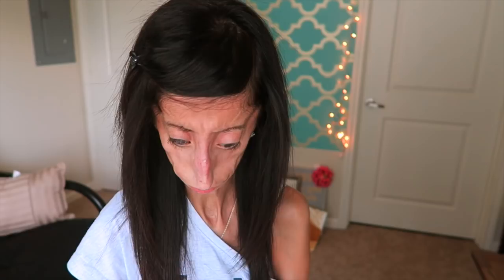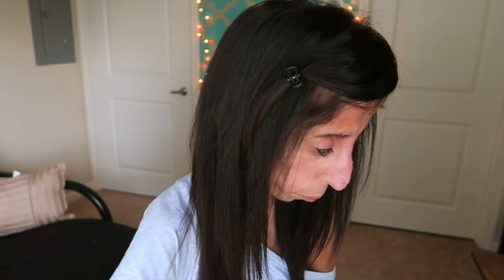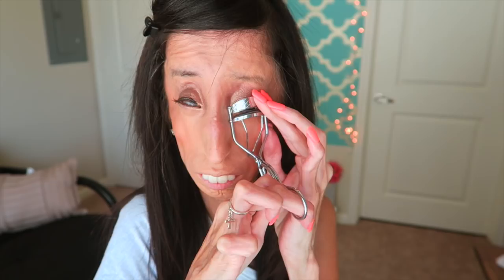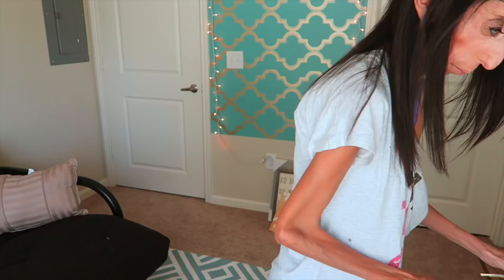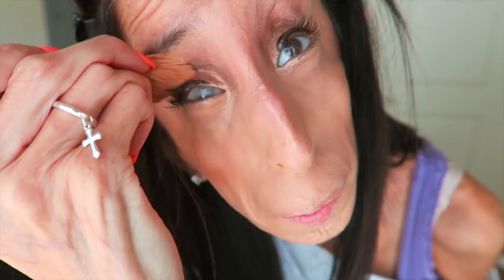MY EVERYDAY MAKEUP ROUTINE!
A BRAVE HEART: THE LIZZIE VELASQUEZ STORY